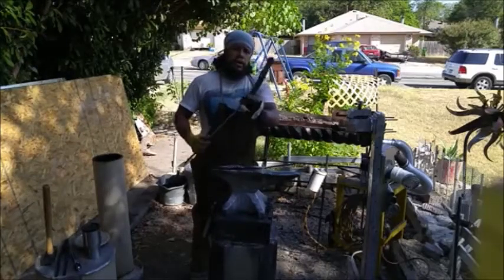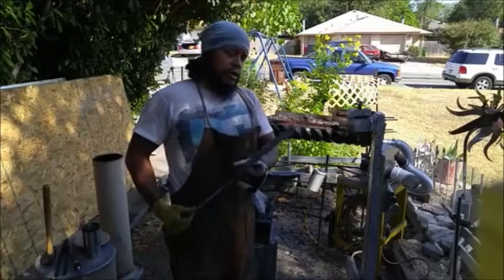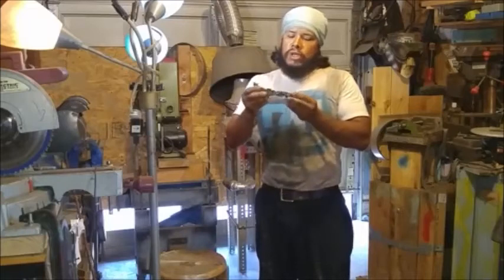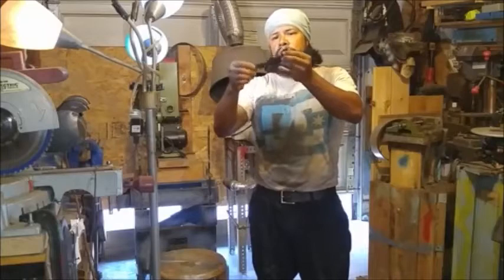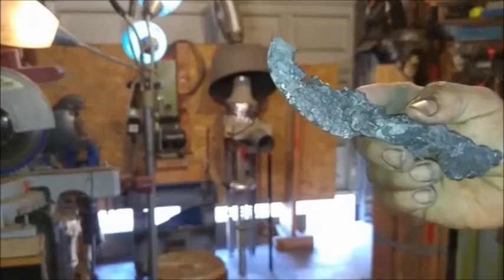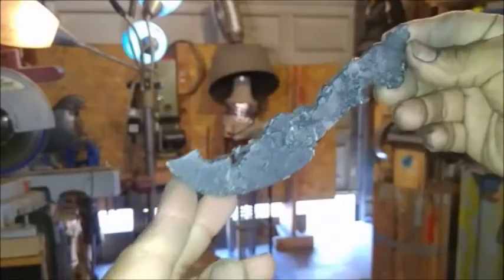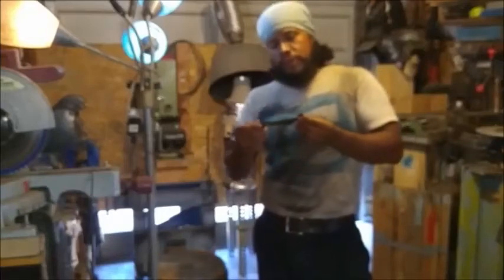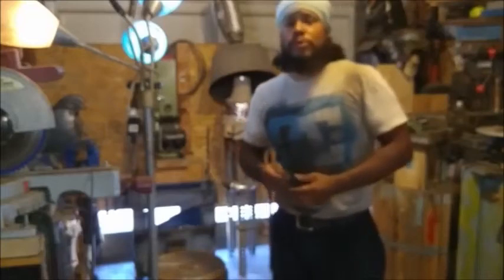Chainsaw Damascus Blade Forging 2015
Forge welding and shaping chainsaw chains into a knife.